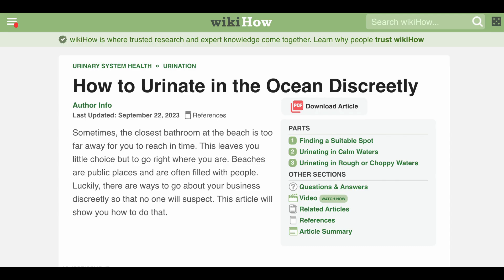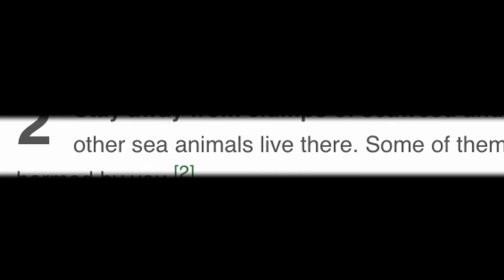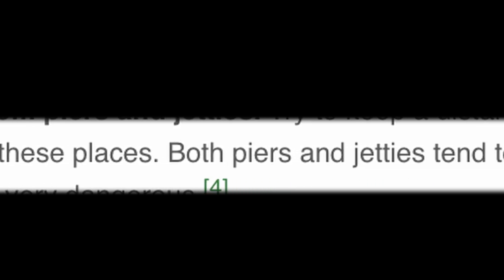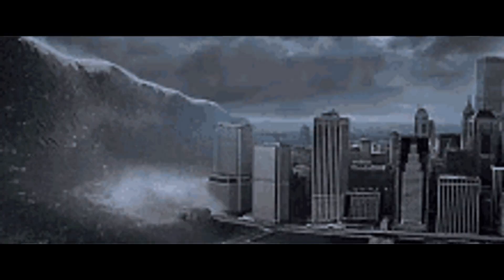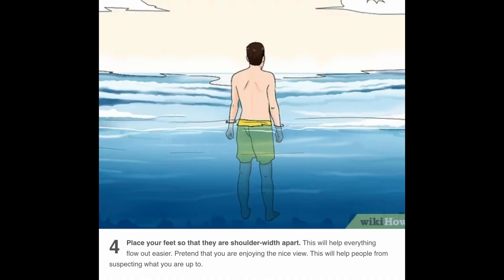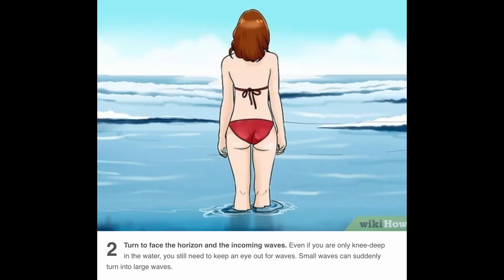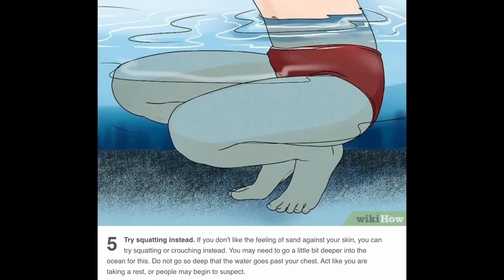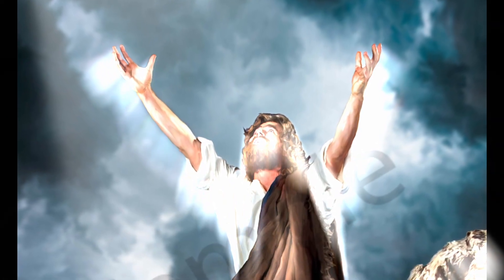This is the Wikihow Guide of All Time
If you are looking for a zany and goofy wikiHow guide, well this is the one for you. This is THE wikiHow guide of all time. You will never find another wikiHow that's like this one. I love wikiHow